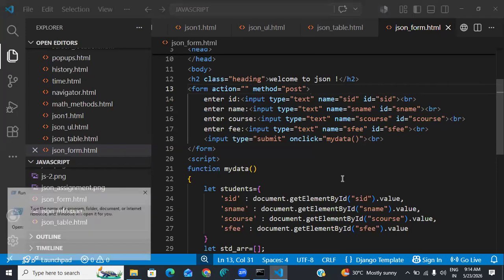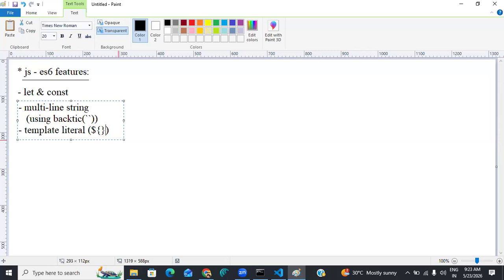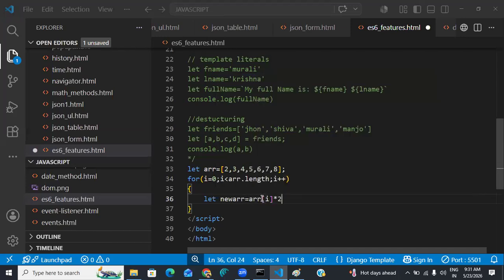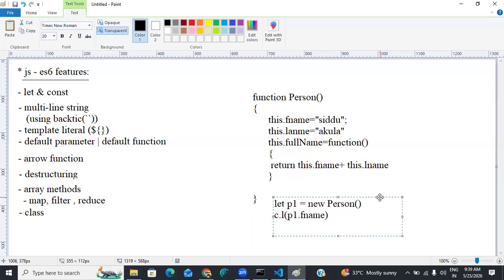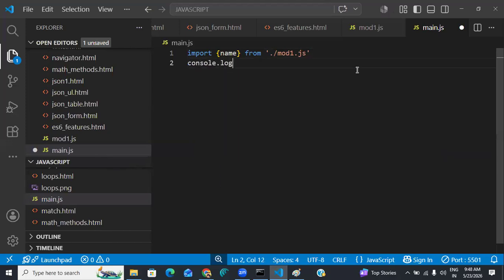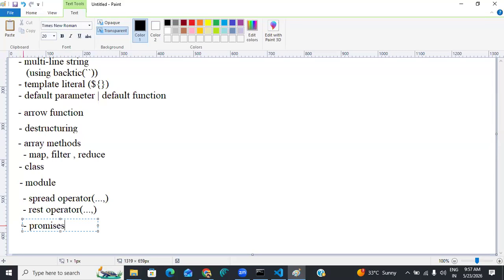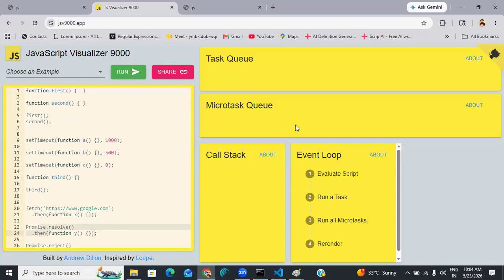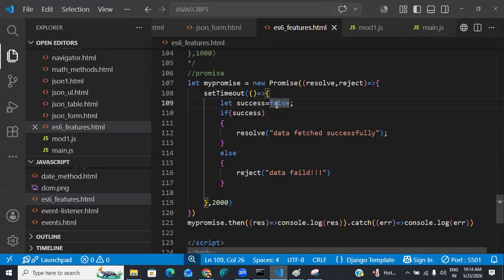UI Session Regular Session 25